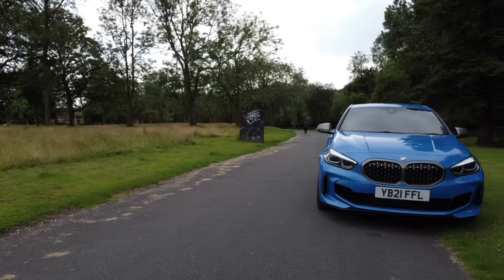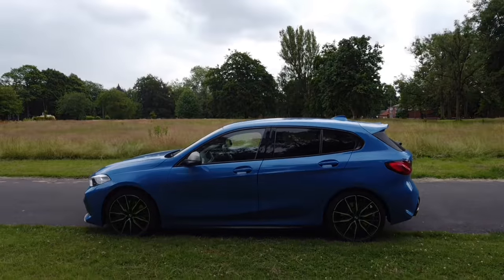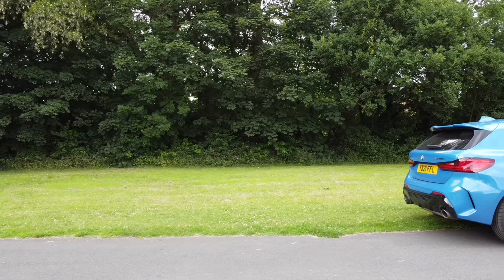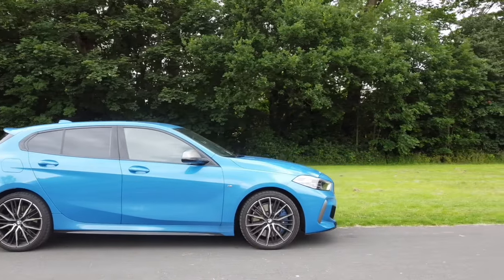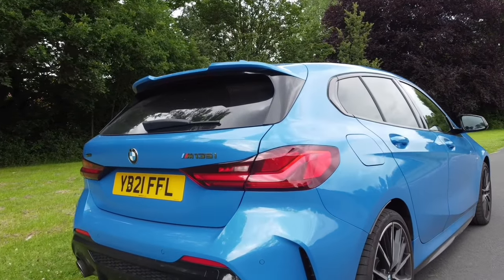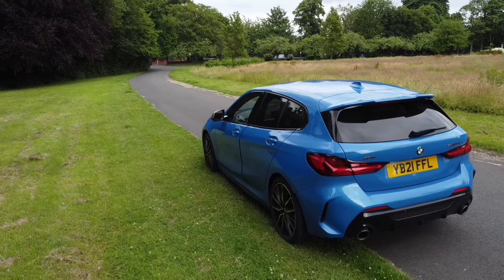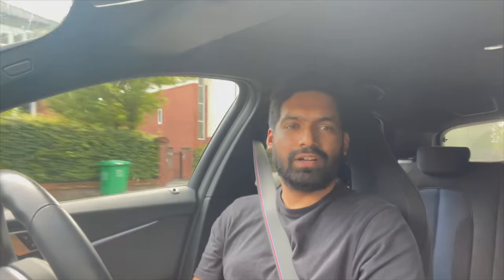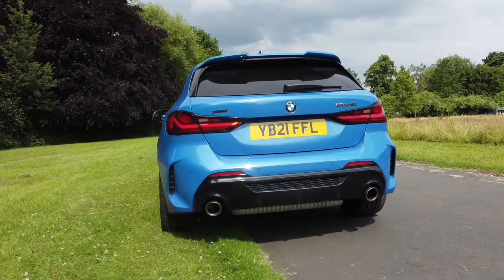BMW M135i 2021 6000 MILE REVIEW!!!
Hi All,

Apologies for the Delay in creating another video.

This is a Detailed review on My BMW M135I 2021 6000 MILE REVIEW.

Shot on a: iPhone 12 Pro & DJI Drone